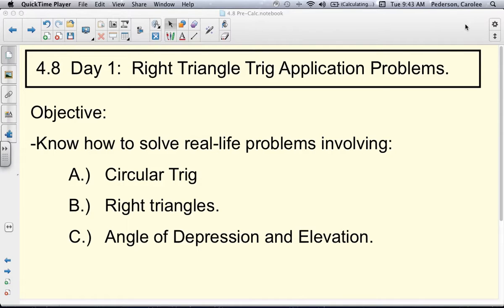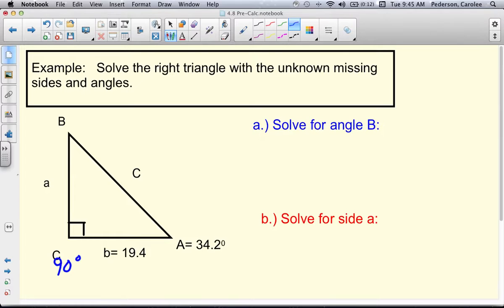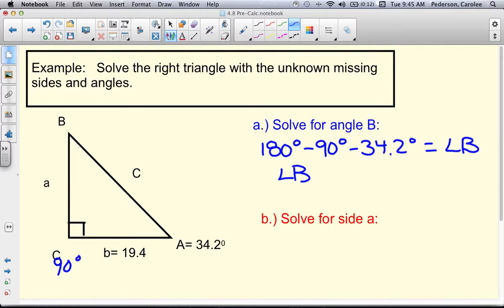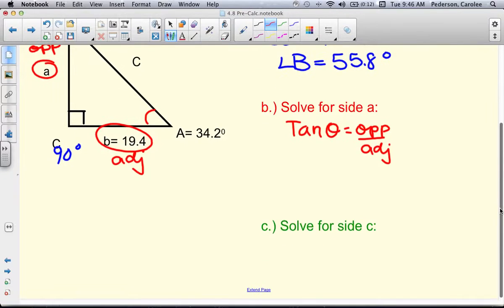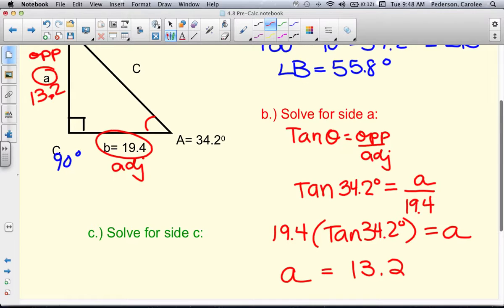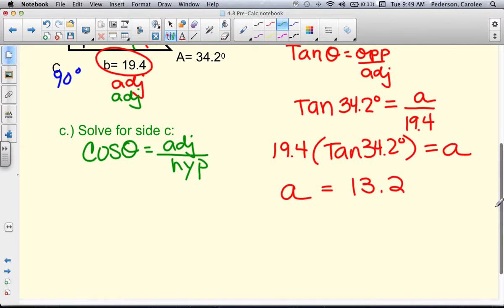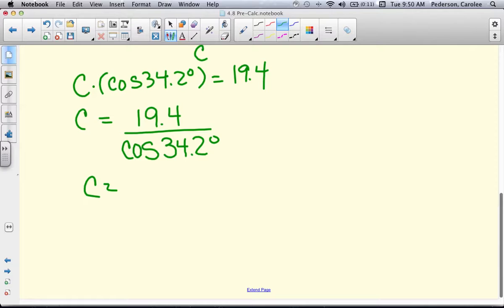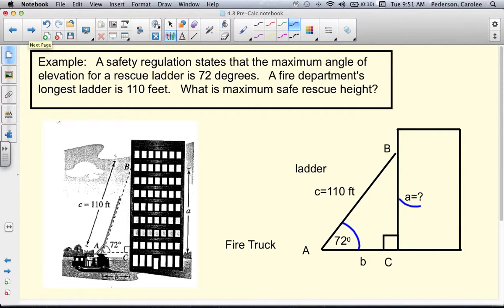4 8 Day 1 PReCalc